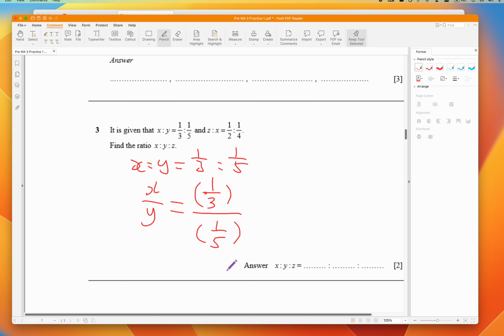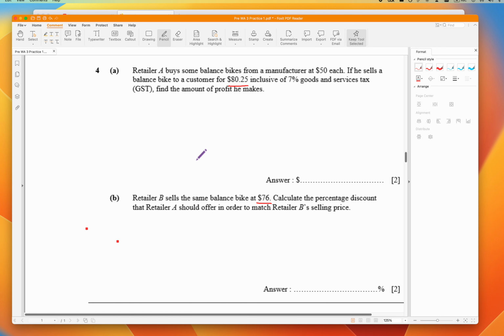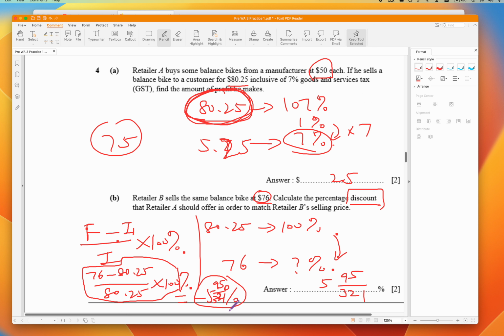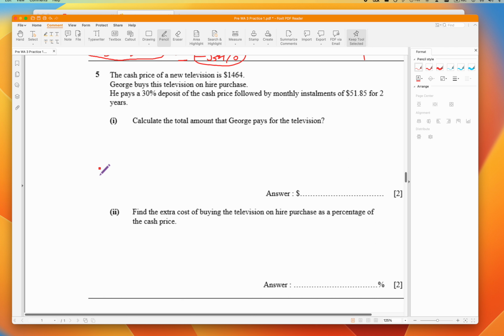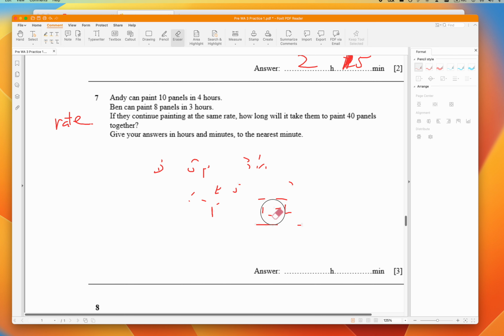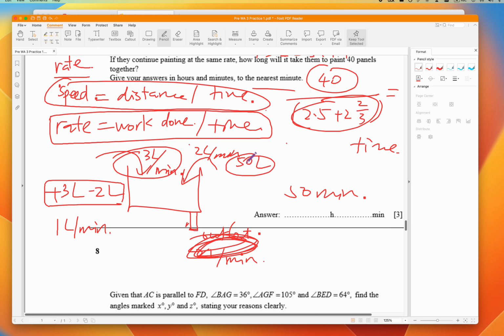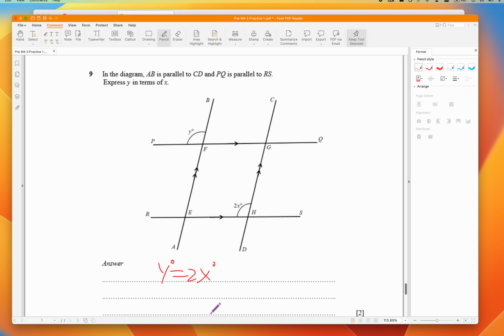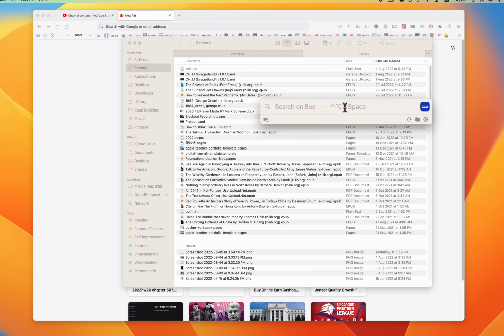20220806 part 2 ex